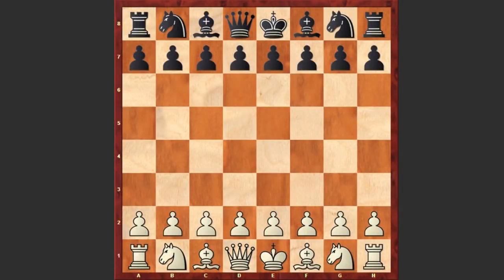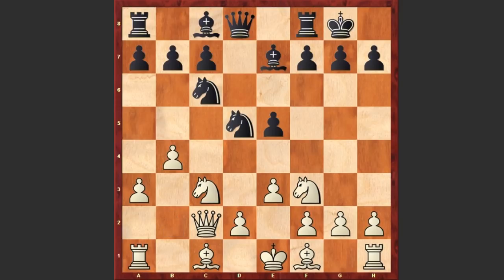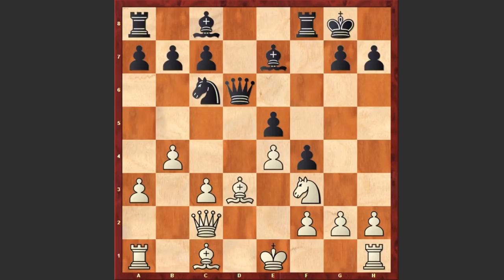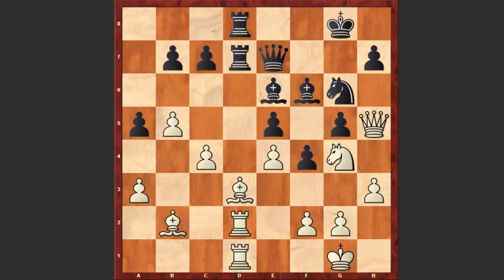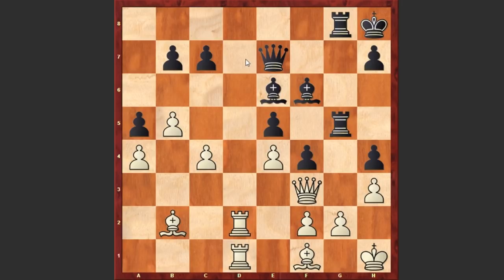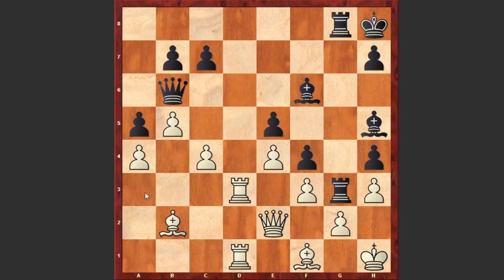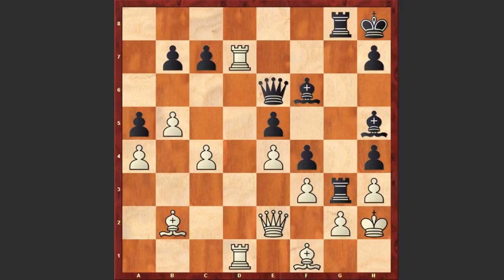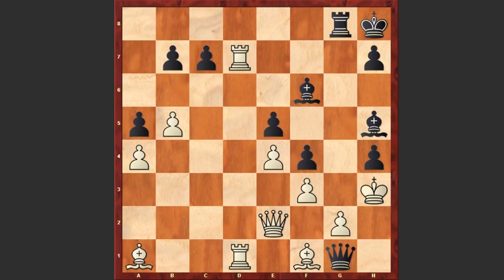Carlsen vs. Xiangzhi: World Rapid Championship Starts With A Surprising Result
Carlsen, Magnus (NOR) - Bu, Xiangzhi (CHN)
World Rapid Championship 2017 round 01
English Opening, King's English Variation, Two Knights' Variation (A22)
1. c4 Nf6 2. Nc3 e5 3. e3 Nc6 4. a3 d5 5. cxd5 Nxd5 6. Qc2 Be7 7. Nf3 O-O 8. b4 Nxc3 9. dxc3 Qd6 10. Bd3 f5 11. e4 f4 12. h3 a5 13. Bb2 Bf6 14. Rd1 Qe7 15. O-O Be6 16. Qe2 Qf7 17. Rd2 g5 18. b5 Ne7 19. c4 Ng6 20. Nh2 Rad8 21. Rfd1 Qe7 22. Qh5 Rd7 23. Ng4 Rfd8 24. Nh6+ Kh8 25. Nf5 Qc5 26. Qe2 Nh4 27. Nxh4 gxh4 28. Qh5 Rg8 29. Bf1 Rdg7 30. Kh1 Qe7 31. Qf3 Rg5 32. a4 Bf7 33. Rd7 Qe6 34. Qe2 Bh5 35. f3 Rg3 36. Kh2 Qb6 37. c5 Qxc5 38. Kh1
0-1